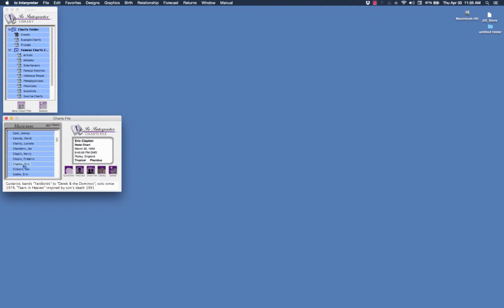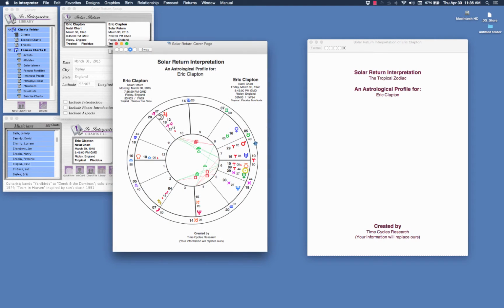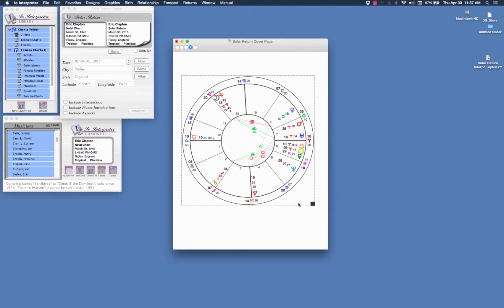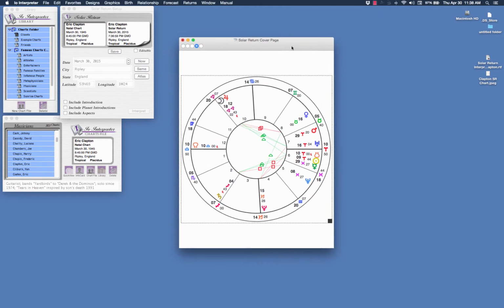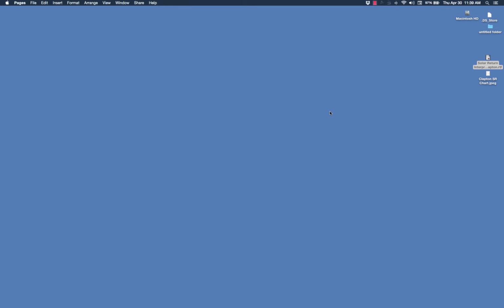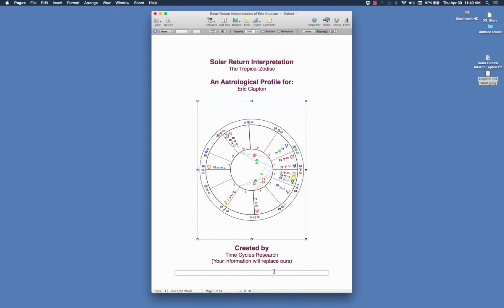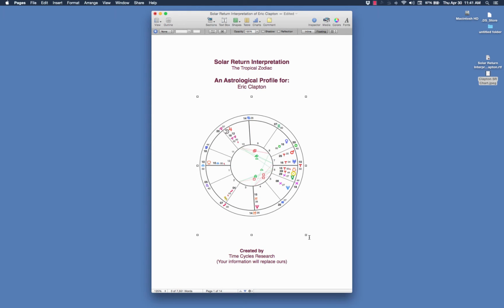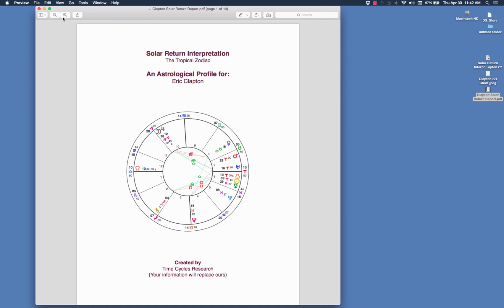Adding a Chart to Interprter Title Page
How to add a chart wheel to a title cover page of any of you Io Interpreter reports.